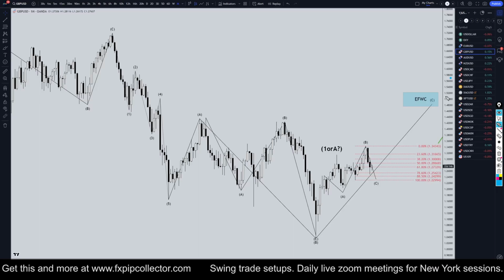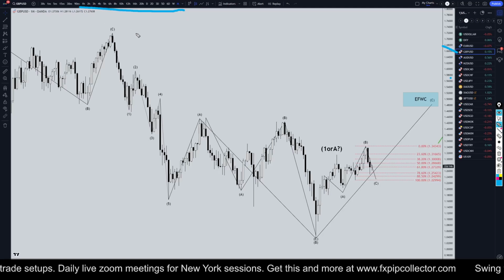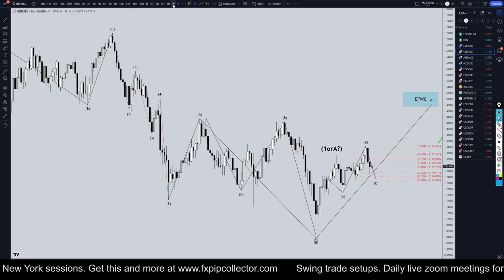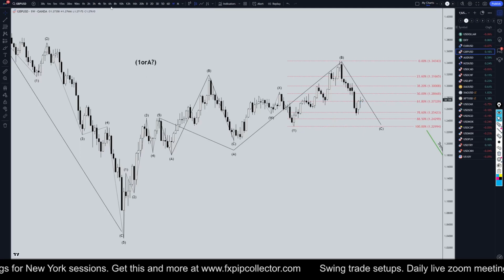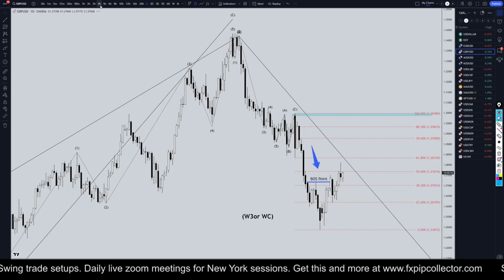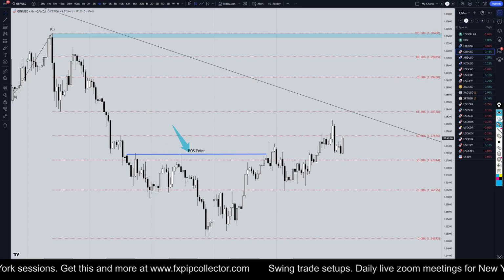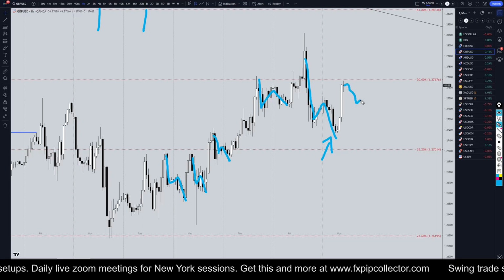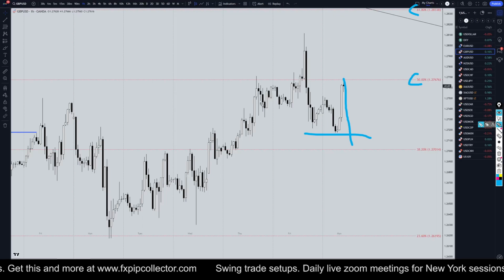Latest GBPUSD Forecast and Technical Analysis for December 9, 2024